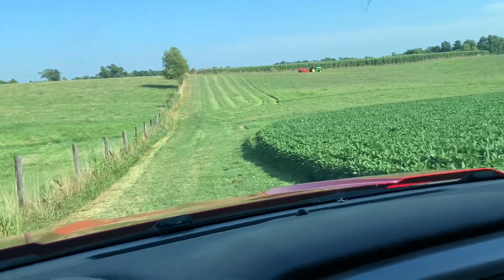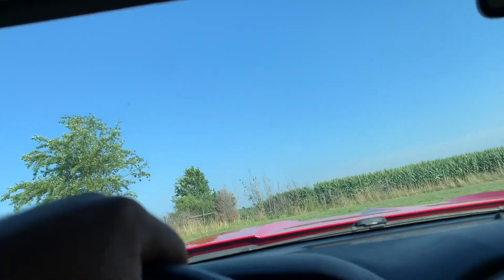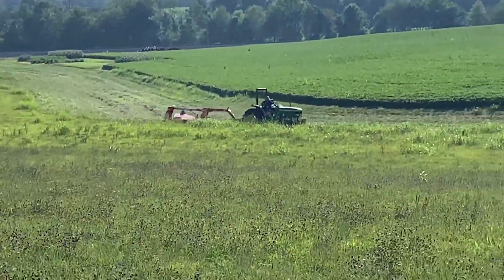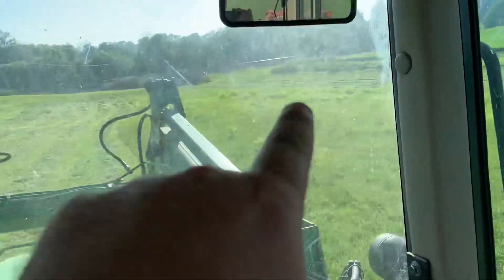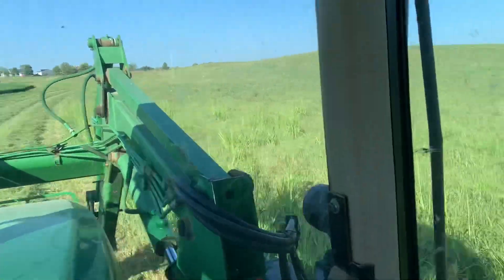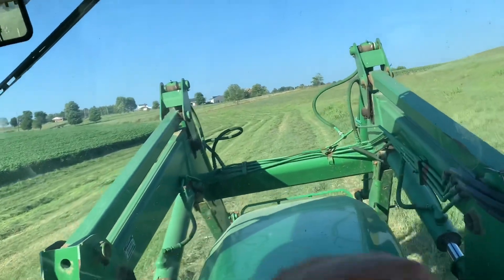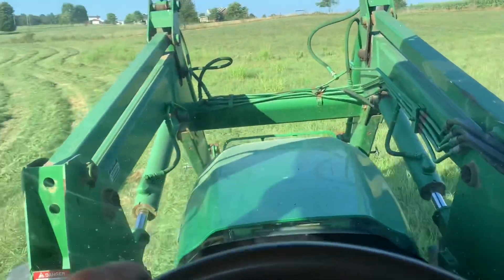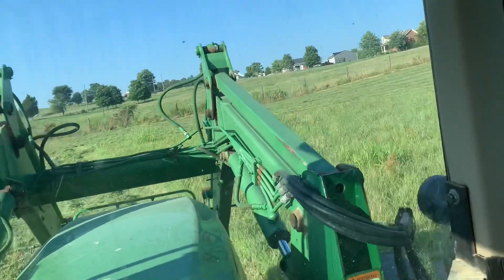Mowing drought hay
Johnson grass